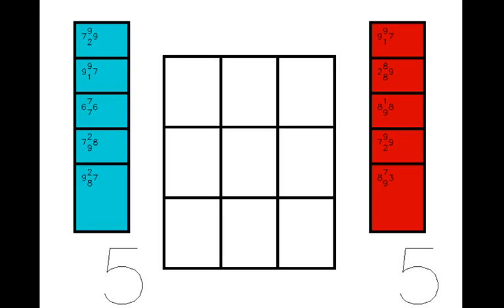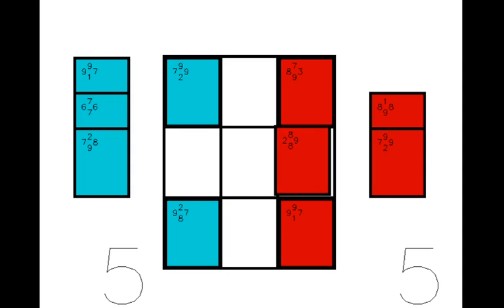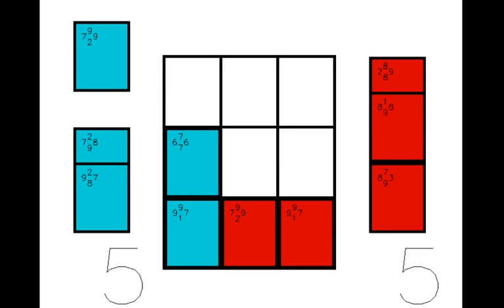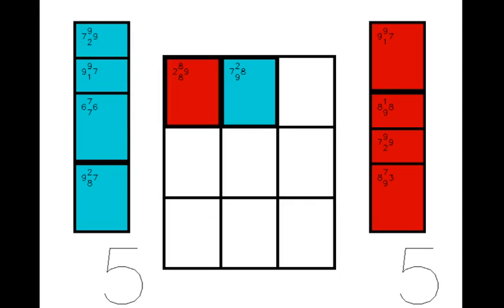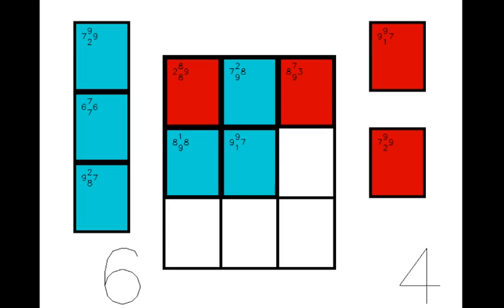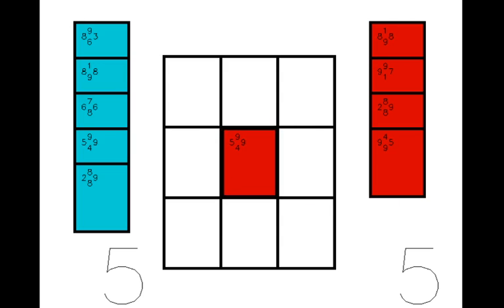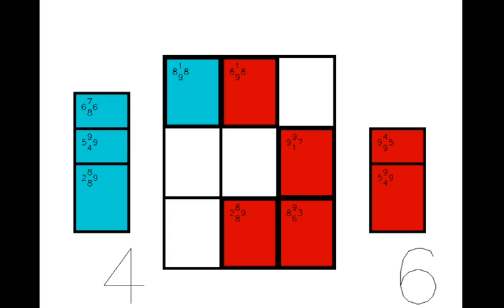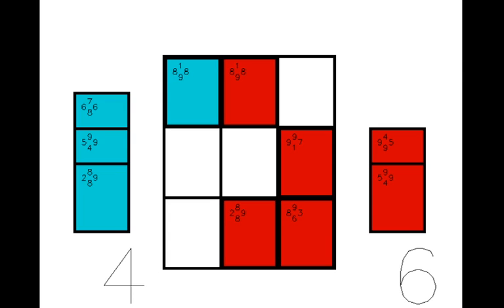Nephilim Semifinals Recap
Another recap, this one a bit lazier. Highly recommend watching the Deltobowl videos before this one. Also my first video with chapters wow the tech skills!

0:00 Intro
1:39 Three Corner Hand
5:44 Wazzup-Aicila Game 1
6:08 Wazzup-Aicila Game 2
14:07 DJ-Midas Game 1